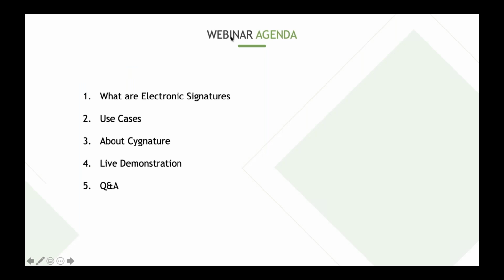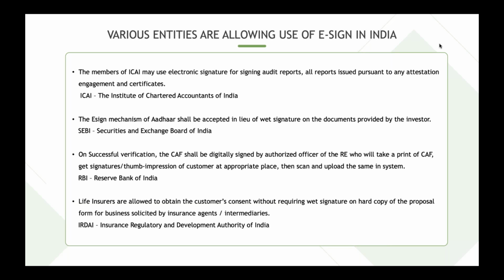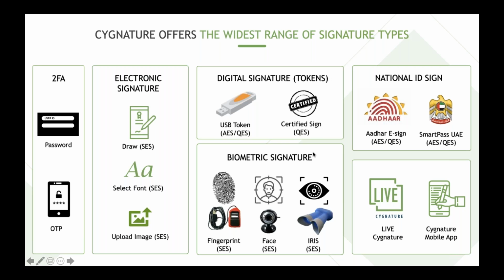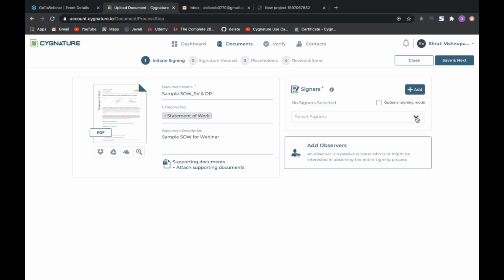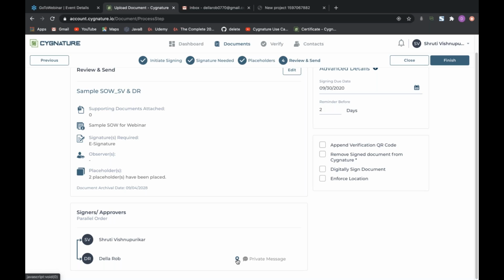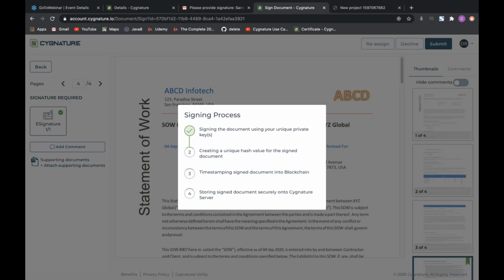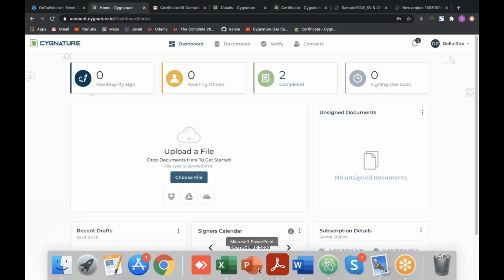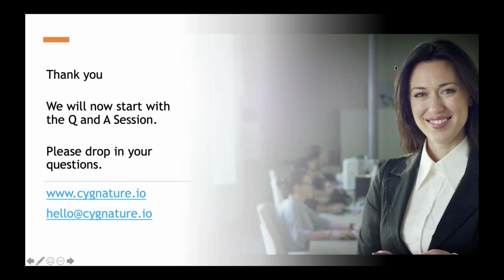A Webinar on How to Sign documents Online using Electronic Signatures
Watch the Video on "How to Sign Documents Online Using Electronic Signatures". Working remotely has become the new working style, but documentation cannot be put on hold. This video explains how you can sign all your documents online with the help of Electronic Signatures from Cygnature. See how the different features provided in the digital signing solution make the e-signing process easy & hassle-free. Watch to find out more.